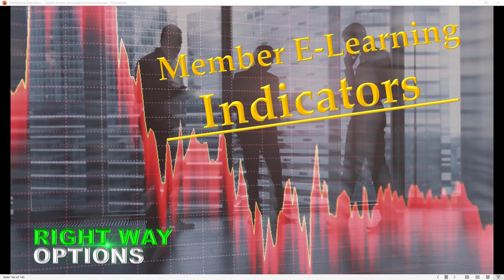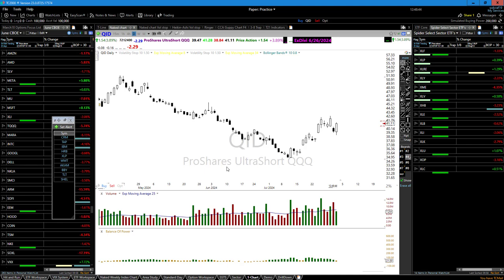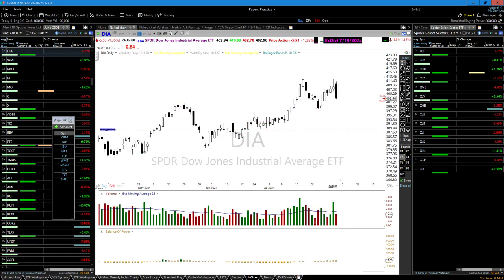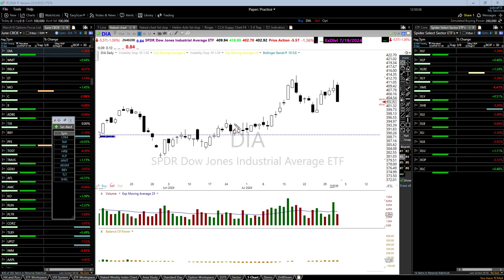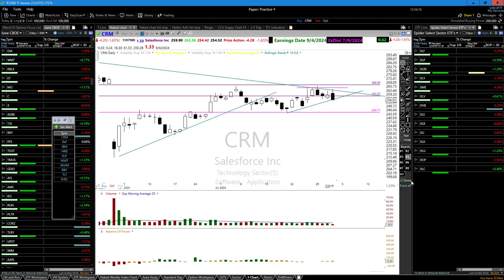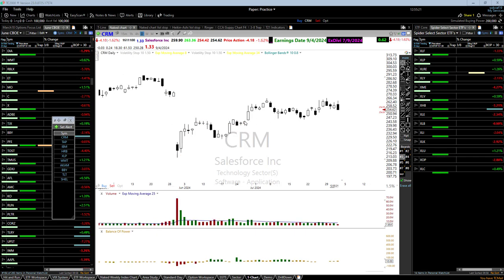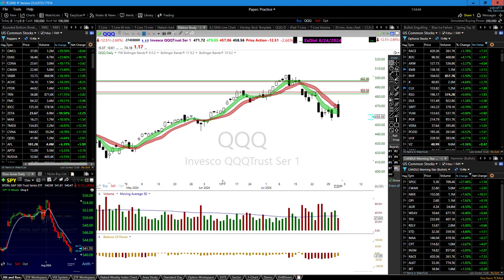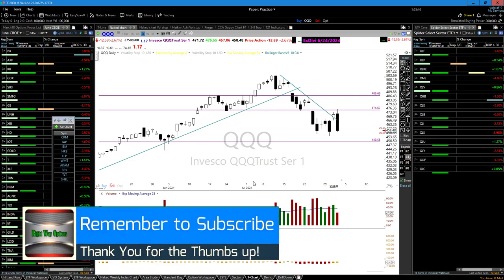Member E-learning | Indicators 8-1-24